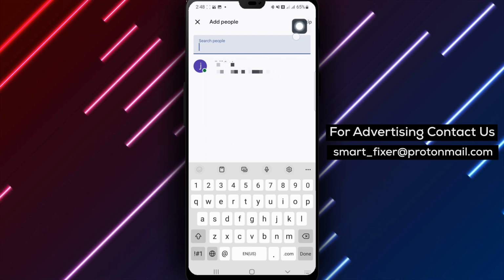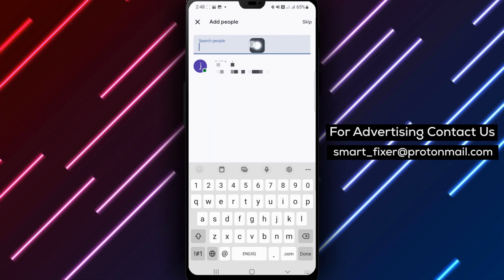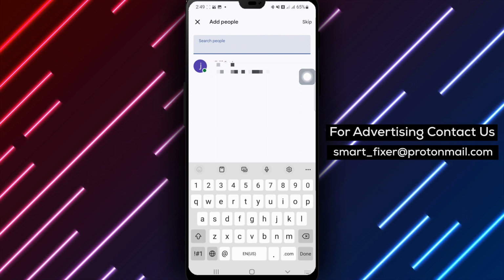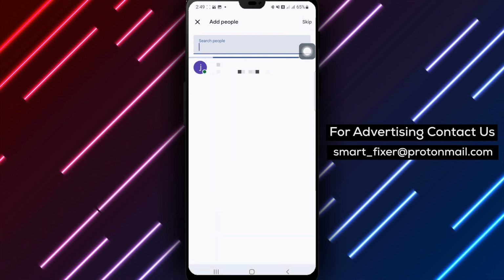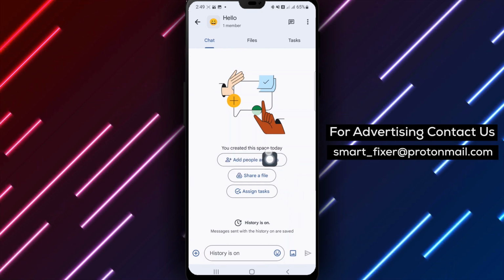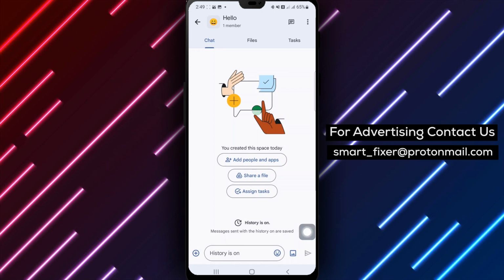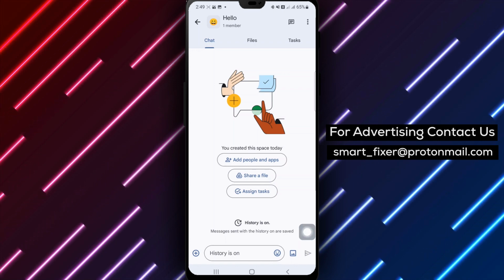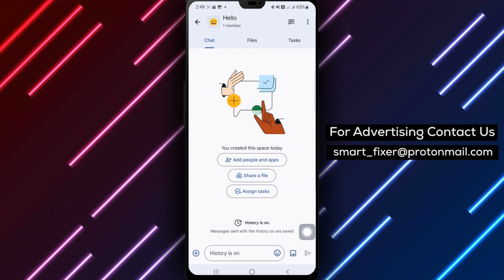How To Create A Discoverable Space In Gmail - Full Guide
In this comprehensive guide, we will show you how to create a discoverable space in Gmail. Follow these simple steps to organize your emails and improve your productivity:

1. Open Gmail.
2. Tap "New Space" at the bottom to create a space.
3. Enter a space name.
4. Choose a target audience for your organization: "Restricted" or "All of your organization."
5. Tap "Next."
6. Enter the names or emails of the people you want to add, invite Google Groups, or select from suggested contacts.
7. Tap "Done."

By creating a discoverable space, you can easily collaborate and communicate with specific individuals or groups within your organization. Don't miss out on this opportunity to streamline your inbox and enhance your email management efficiency.